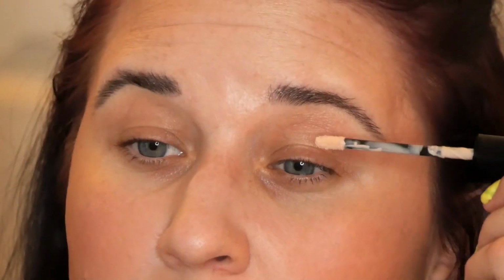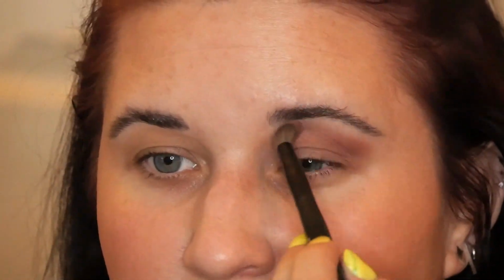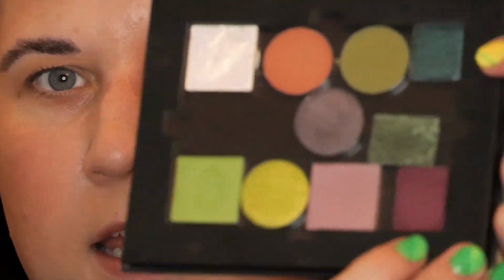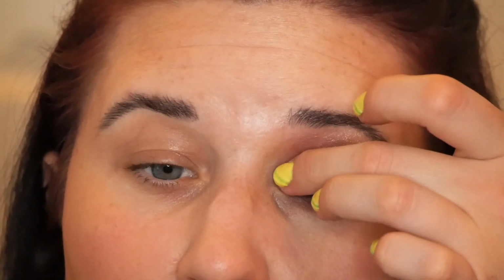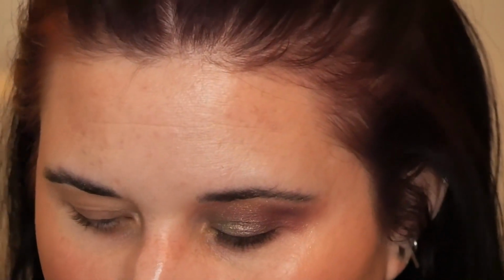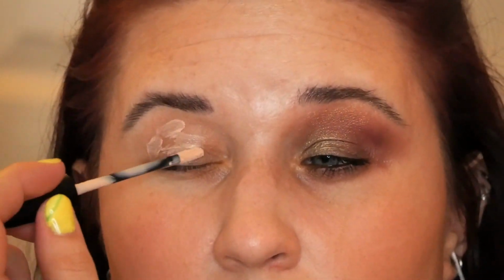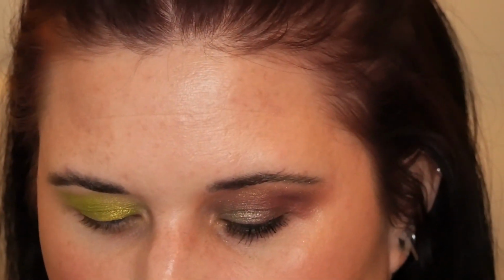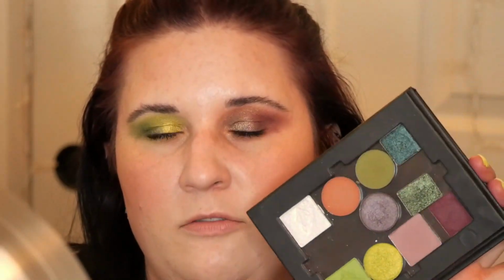ODEN'S EYE X FLORA STORY DUPED, 2 LOOKS FOR HOODED EYES | NO-BUY YEAR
Since it's my no-buy year, I recreated the Oden's Eye x @Makeup.Just.For.Fun Flora Story eyeshadow palette with stuff I already had! These are two looks I came up with.

Odens eye
Makeup.Just.For.Fun x Flora Story Palette

Here's a playlist of other eyeshadow palettes I've put together